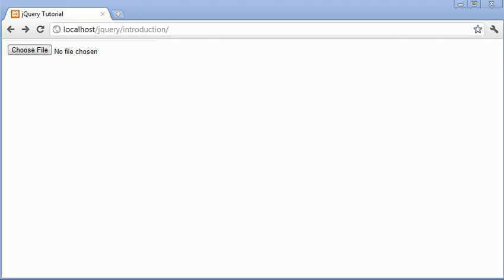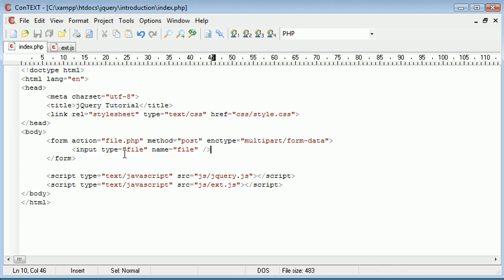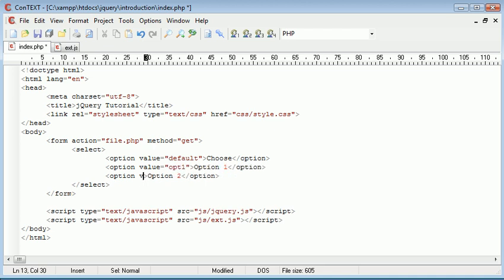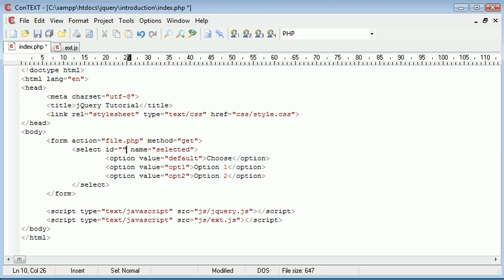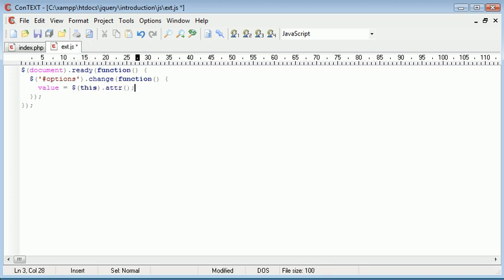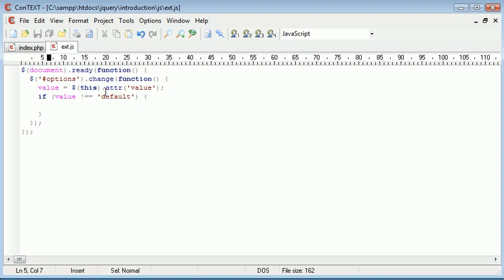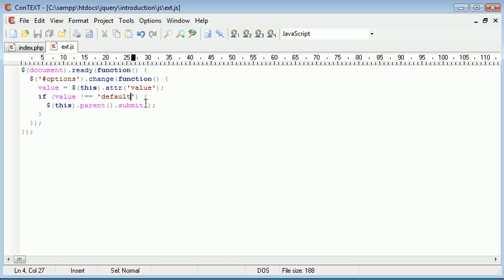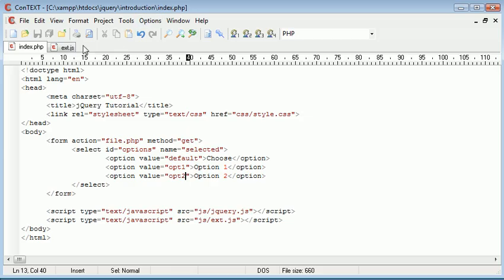jQuery Tutorial - 200 - Submit a form on element change